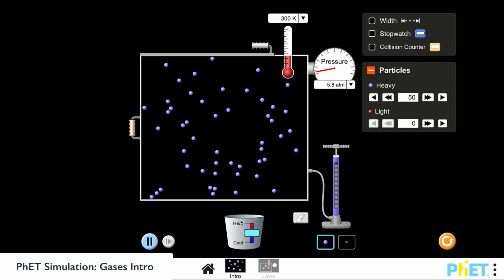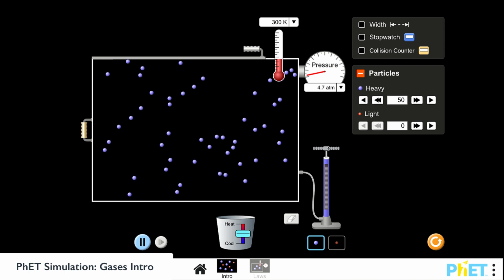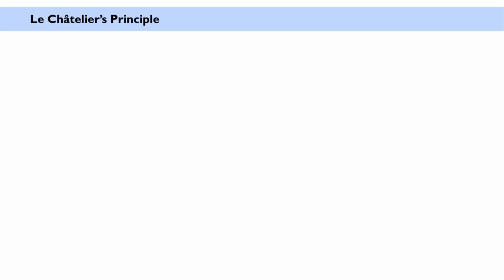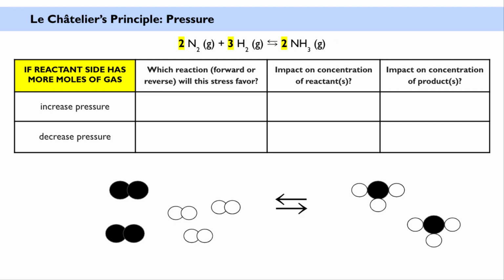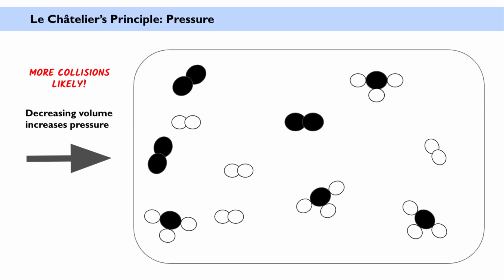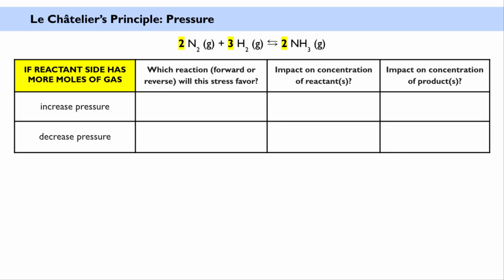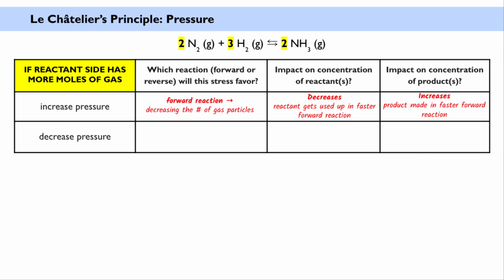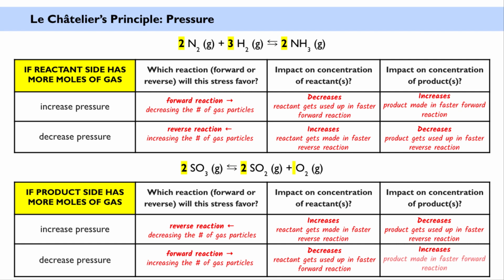Science_HSChem_Unit7_KineticsEquilibrium_Day12 2 of 2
Learning Goals
-Given a chemical reaction equation, use Le Châtelier’s Principle to predict whether a change in pressure will favor the forward or reverse reaction.
-Given a chemical reaction equation, use Le Châtelier’s Principle to predict whether a change in pressure will lead to an increase or decrease in concentration of reactants and/or products.